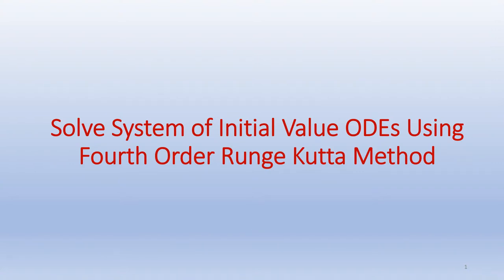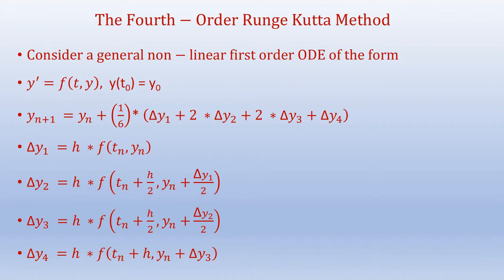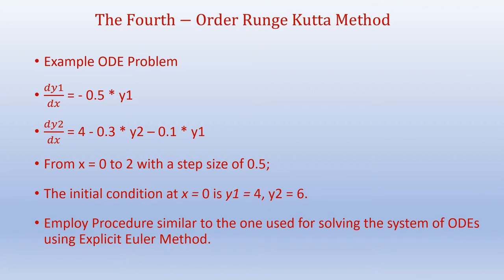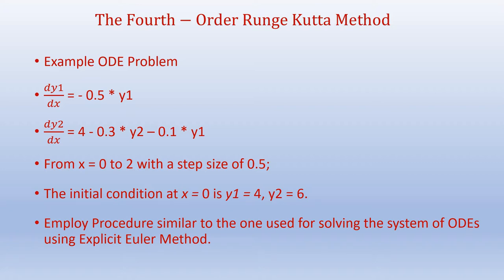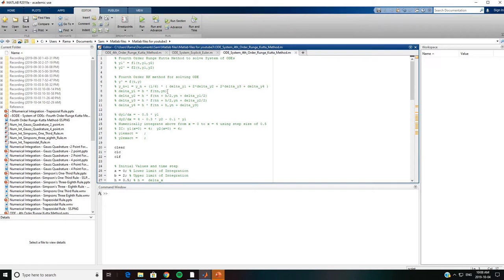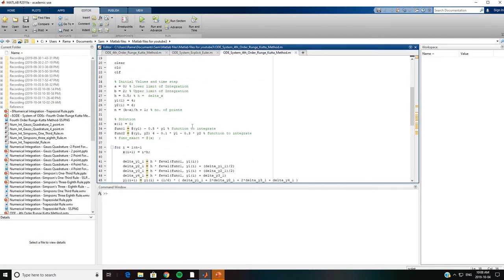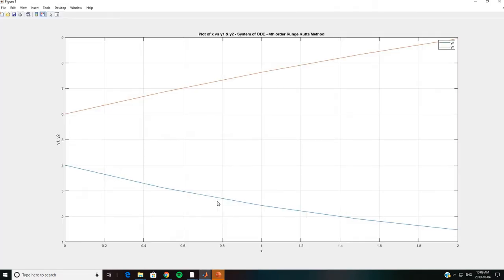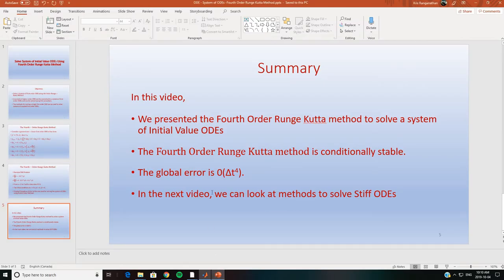Solve a System of ODEs Using Fourth Order Runge-Kutta Method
Use the Fourth-Order Runge-Kutta Method to Solve a System of First Order ODEs